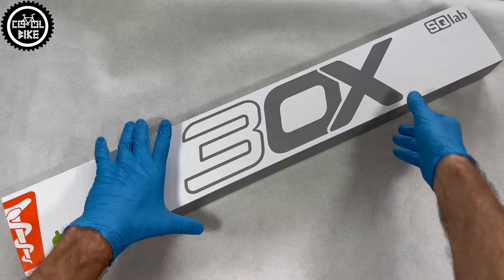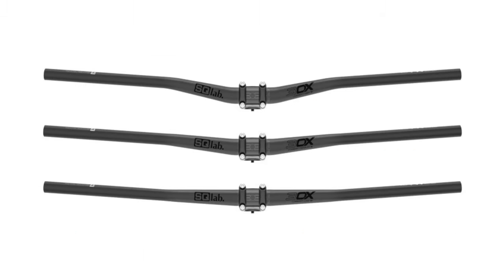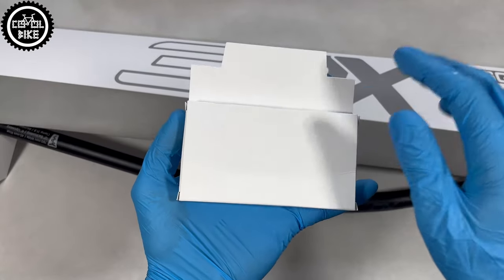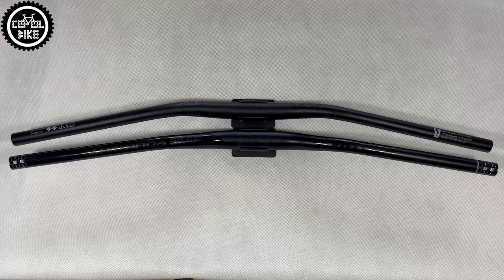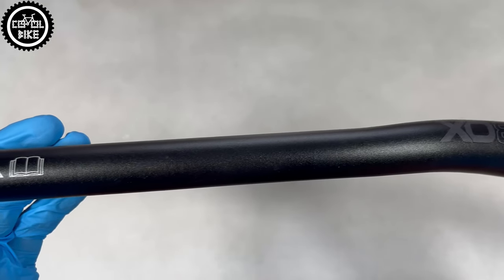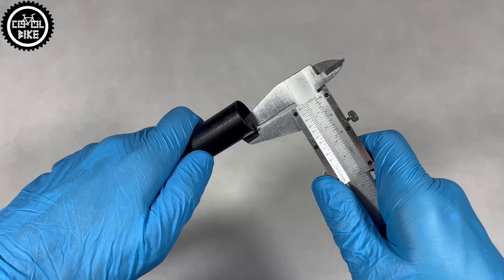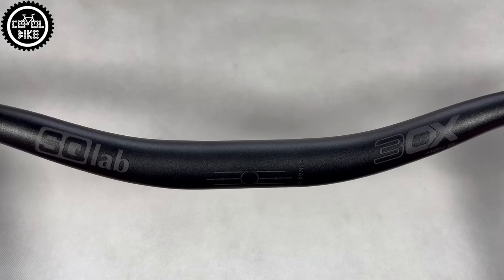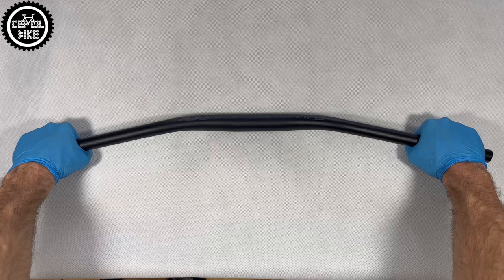SQLab 3OX Handlebar // The Most Comfortable MTB Handlebar For XC Trail Enduro E-Bike Riding ???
I present SQlab 3OX aluminum handlebar, with the highest rise of 45mm.

👉 V I D E O S T O W A T C H N E X T

0:00 Introduction
0:13 Versions and angles
0:24 SQLab
0:39 Box
1:13 Why I bought it
1:28 Aluminum 7000 vs 2014
1:41 Dimensions and markings
1:57 Weight
2:07 Does the big Backsweep work ?
2:51 Look on the bike
3:05 Appearance of the steering wheel itself